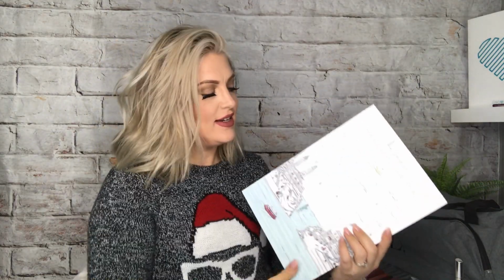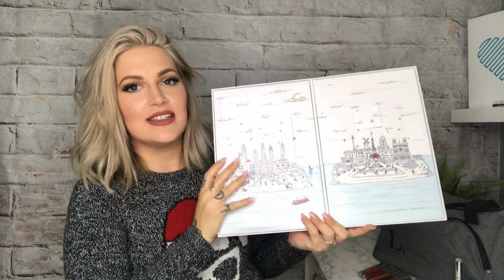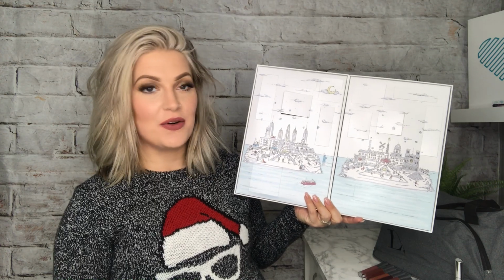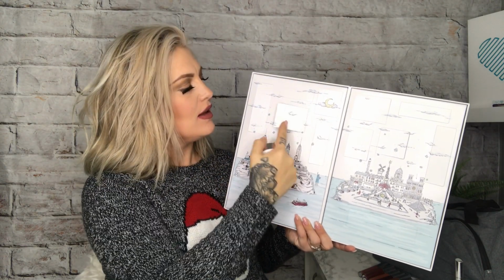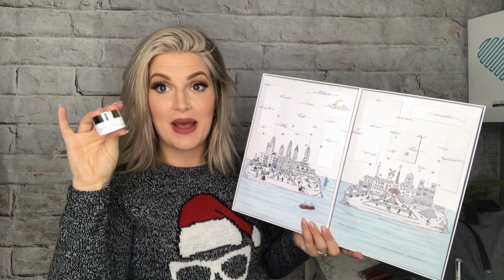12 DAYS OF CHRISTMAS (Day 4) | Makeup Advent Calendar Unboxing (2018)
Join me in unboxing the LimeLife by Alcone Advent Calendar.

We will be unboxing a new window each day and talking about that product then I will reveal at the end of each video what color of Liquid Lipstick I'm wearing.

On Day 13 I have a big surprise for you guys!!!